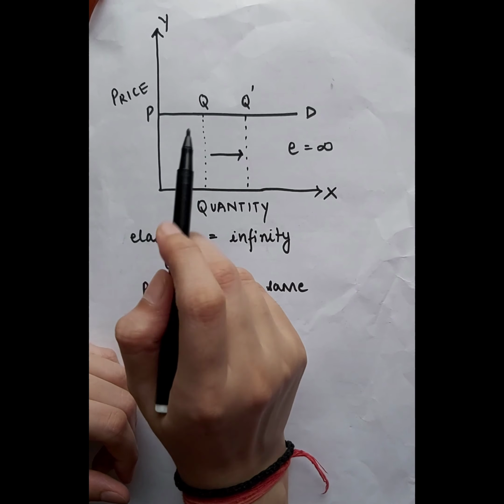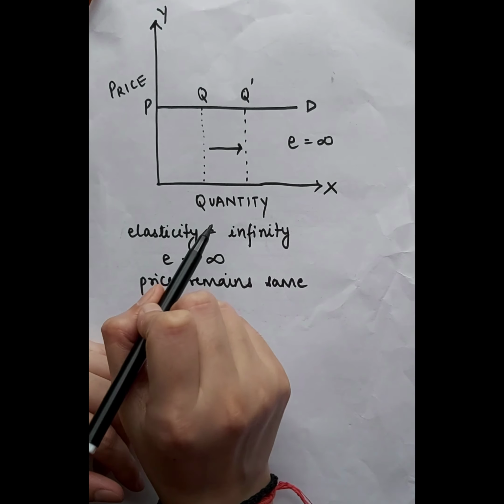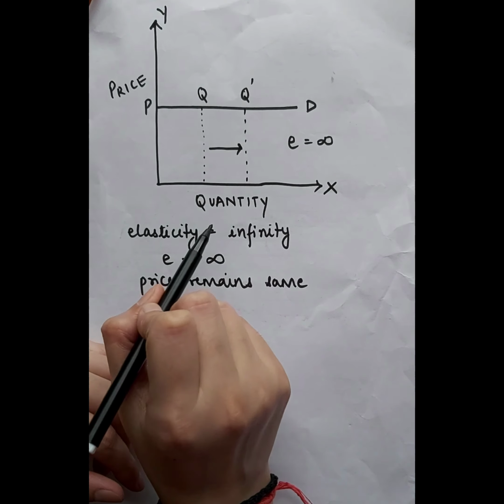Forms of Market Structure |Perfect Competition|Monopolistic Competition|Monopoly|Oligopoly|Economics